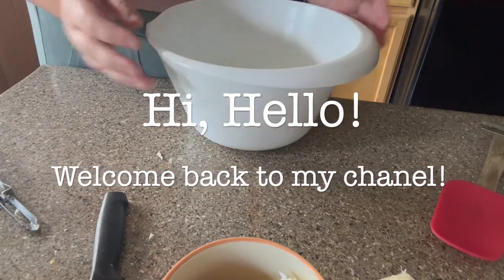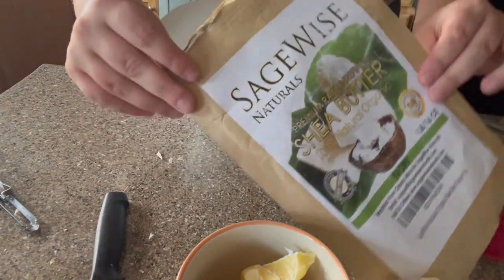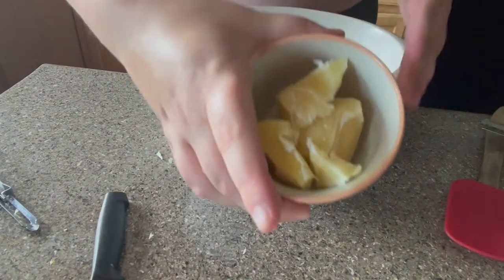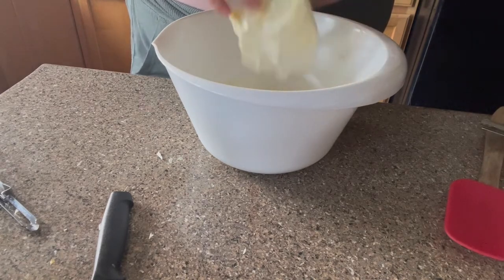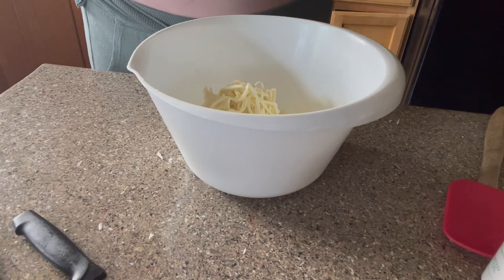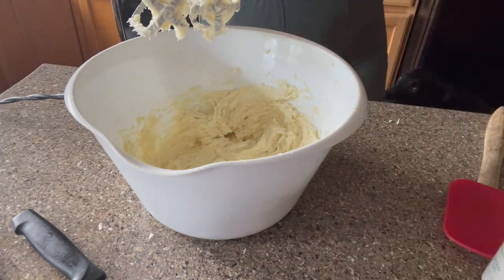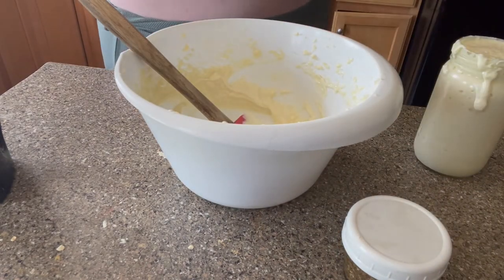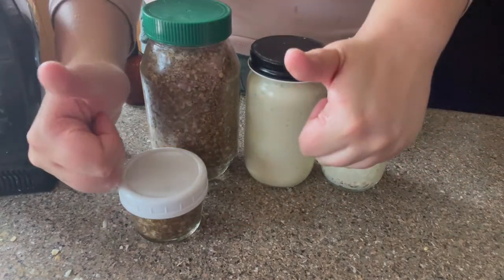Shea & Jojoba Shower/Bath Body Butter | DIY With Me - Body Butter | UnordinaryBlogger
HI, Hello!

In this video I show you how I made this DIY shower/bath body butter. The ingredients & directions are below!

Ingredients: (you do not have to go for exact products or measurements! Just use what you have & measure from the heart!)
*Shea Butter
-About 1/3 cup
*Jojoba Oil
-About 1/3 cup
*Beeswax
-About 1/3 cup melted
*Fractionated Coconut Oil
-Couple Squirts
*Vitamin E oil
-Couple squirts
*Vitamin C oil
-10 pumps
*Essential Oils of your choice
-10 drops of each

Directions:
Mix together & blend for a whipped texture.
Put into jar & enjoy!
I would definitely recommend to put it on in the shower/bath and wash it off then because it is incredibly thick!

My name is Ivy, I'm a 23 year old nursing student. I work in social media management. Mental Health is a very big passion in my life! I have a pupper named Copper.

Thumbnail: Made on Canvas

If you or someone you know is in a crisis please or research crisis resources near you. Remember, you are worthy of all the love and light in this world and of being your best you!